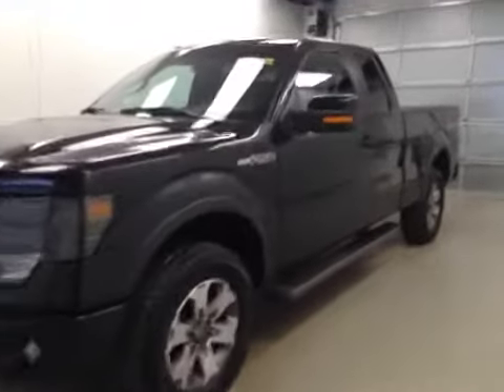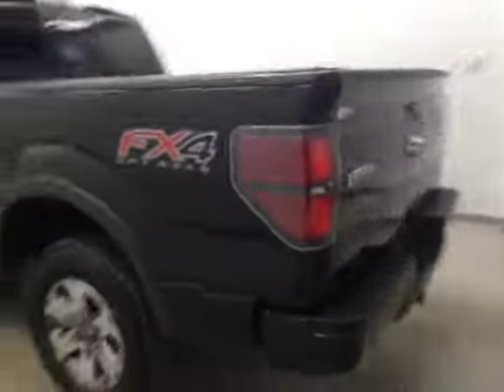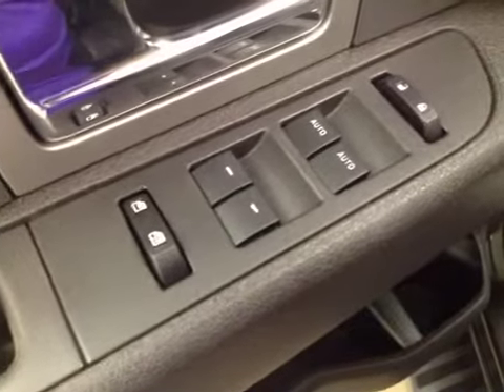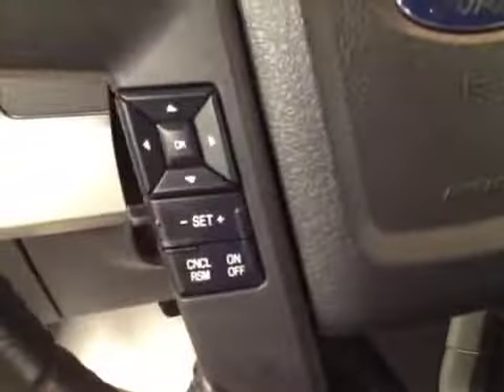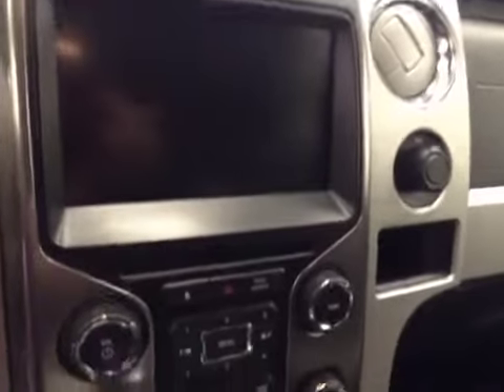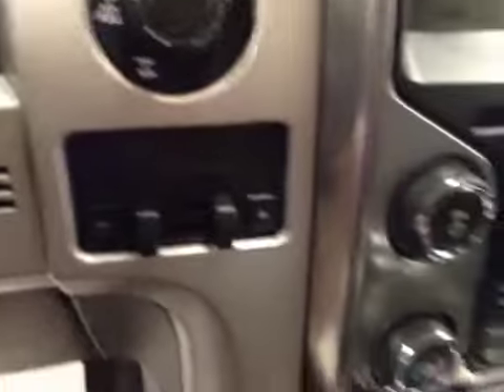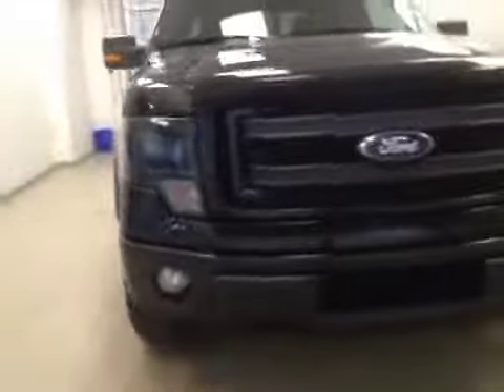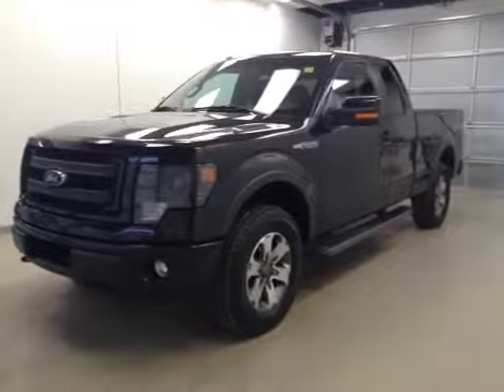Used 2013 Ford F-150 4WD SuperCab 145" FX4 | Davis GM Lethbridge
This is a 2013 Ford F-150 4WD SuperCab 145&quot; FX4 with 6-Speed A/T transmission Black[UH,Tuxedo Black Metallic] color and Black interior color.  This video is recorded and uploaded by cDemo Mobile Inspector